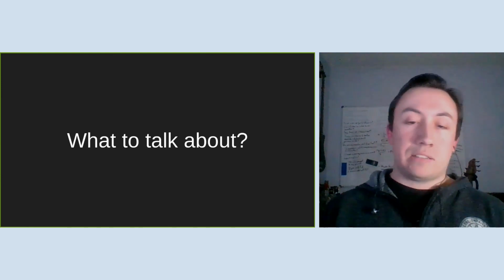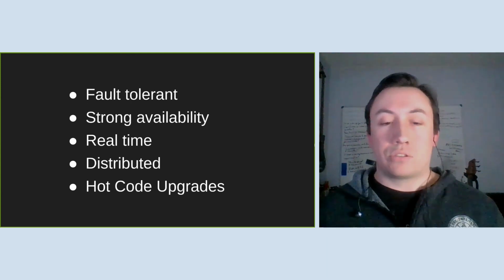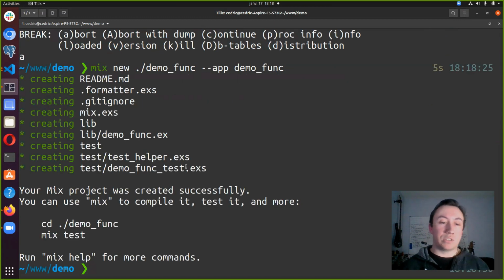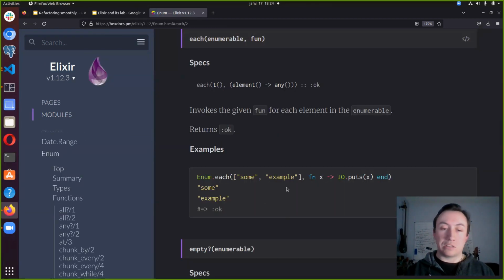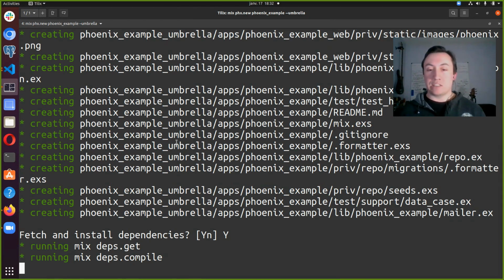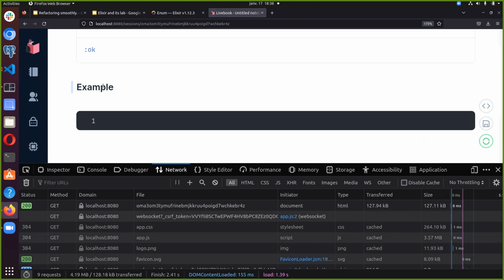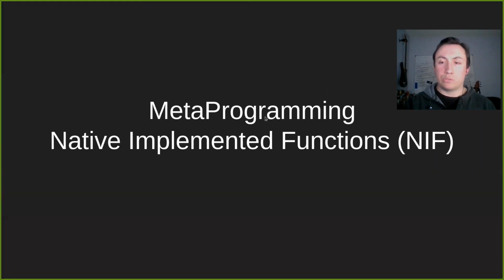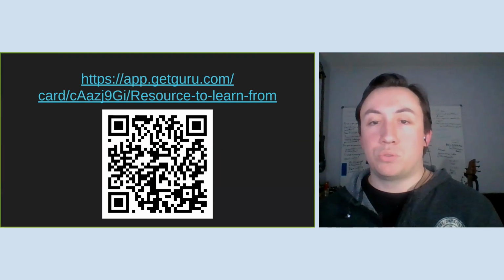Elixir and its lab by Cédric Paumard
Cédric Paumard's presentation on Elixir and its lab provided a comprehensive overview of the language's evolution, core concepts, and practical applications. Through innovative storytelling, practical demonstrations, and personal insights, Cédric demystified Elixir's complexity and showcased its potential for building robust, scalable, and real-time applications.

Chapters:
00:00 Introduction by Magnus Sedlacek
02:21 Welcome Cédric Paumard
03:16 Elixir and its lab
04:12 Introduction of Elixir
06:22 The complexity of inheritance
08:45 A bit of history
11:00 Erlang, OTP and the BEAM
15:57 History of Elixir
17:39 Tool presentation: Ressources, Syntax, IEx, Mix, Format, Specs
24:09 Tool presentation: Exdoc and documentation
26:36 Tool presentation: ExUnit and ExCoverall
27:49 Elixir is Easy to learn: the functional approach
30:26 Tool presentation: Plug and Phoenix
34:59 Tool presentation: LiveView & LiveBook
39:51 Tool presentation: GenServer and concurrency, Ecto, Nerves, RabbitMQ
44:07 Tool presentation: MetaProgramming, Native Implemented Functions (NIF)
46:45 Tool presentation: ExUnit, Telemerty, Release / Distillery
47:52 Tool presentation: Umbrella
49:21 Tool presentation: Types System
50:51 Where to begin?
53:10 Thank you
53:27 Q&A